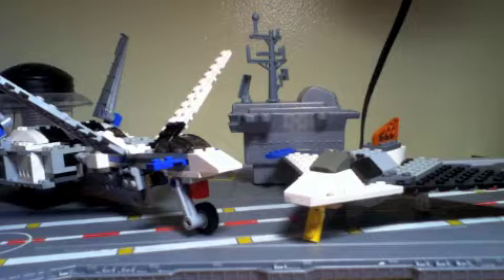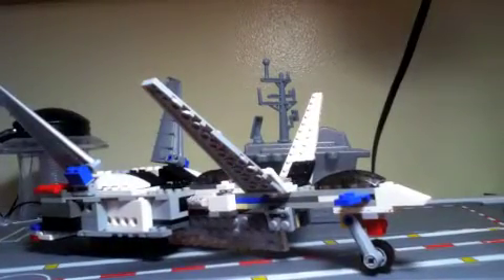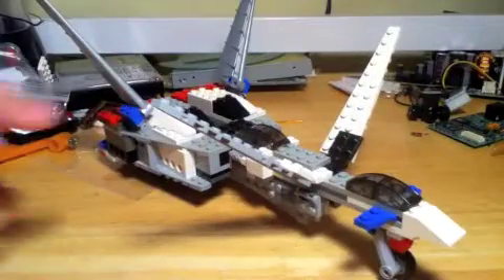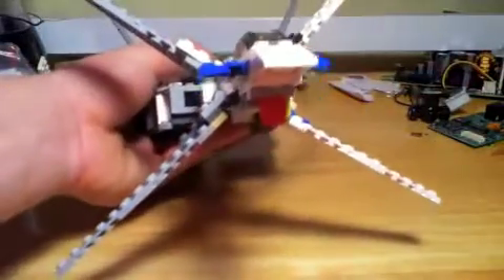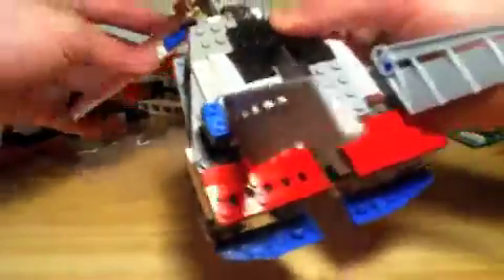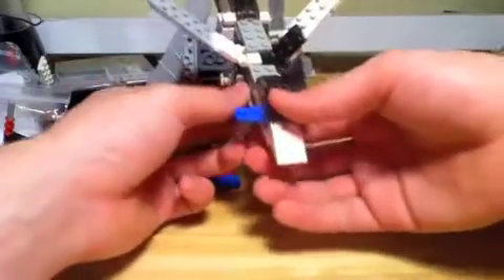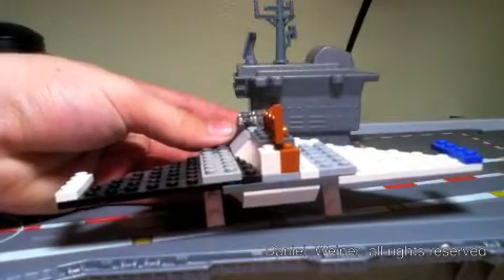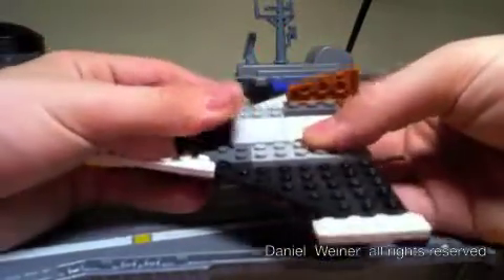awaesome aircraft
I simply wanted to share my aircraft designs and models.

the caption is to ensure that no big aircraft corporation steals my designs.

live and learn is owned by crush40